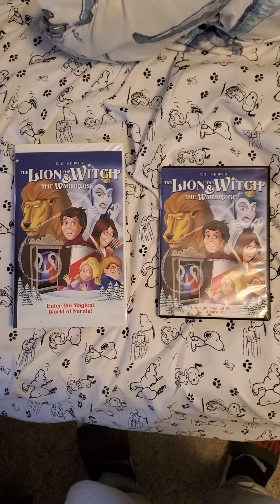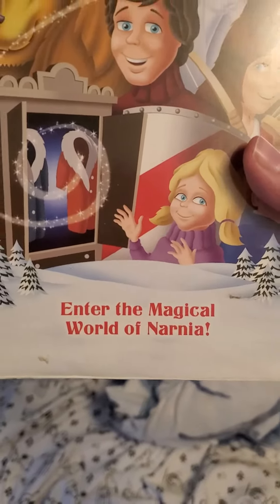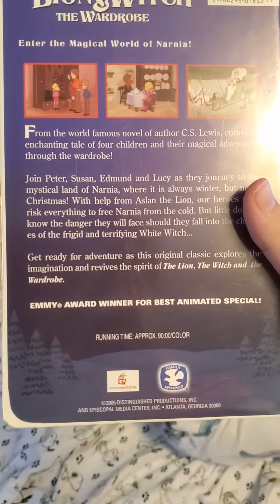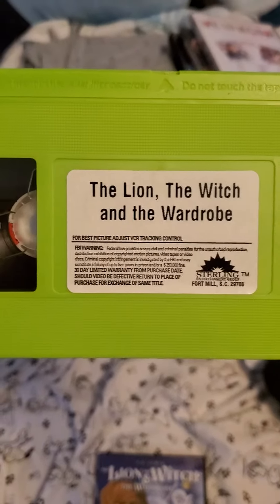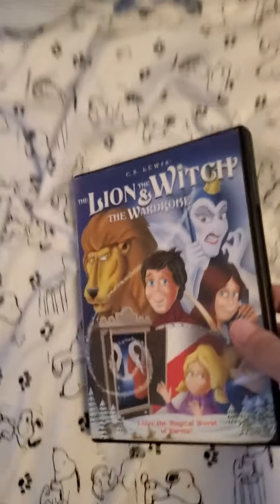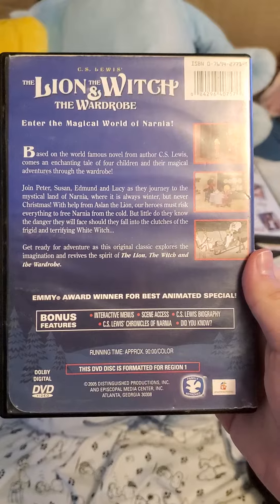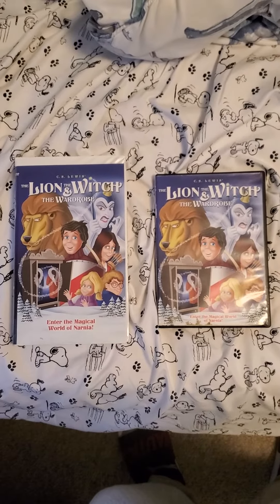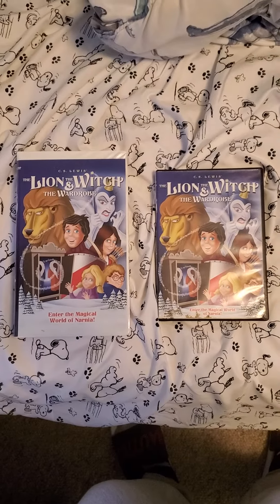The Lion,The Witch,And The Wardrobe VHS/DVD Review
And Here's Are The Order

Request By: The PreviewsGuy VHSOpening & The Videolover3